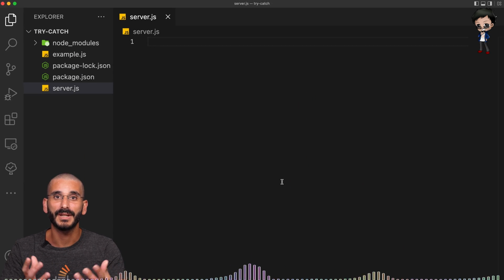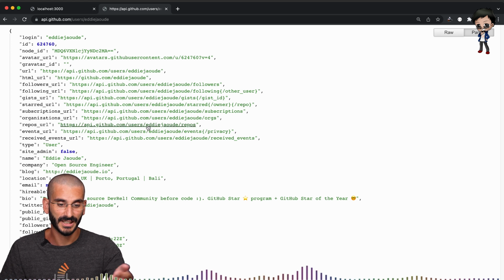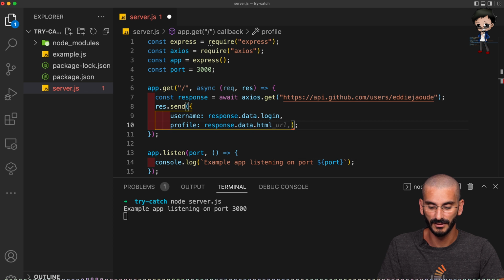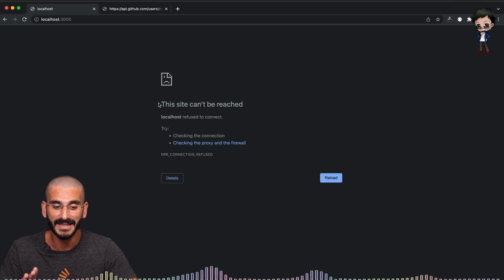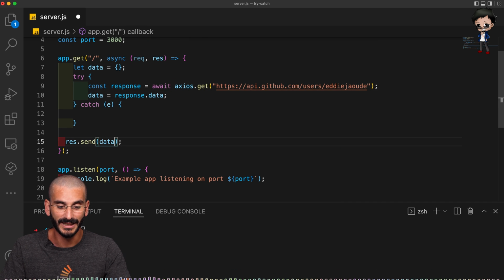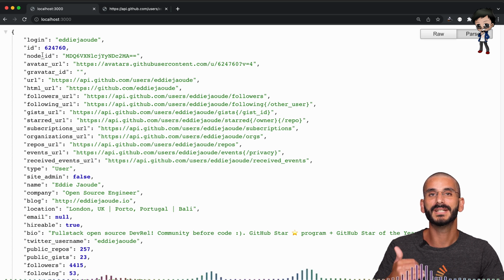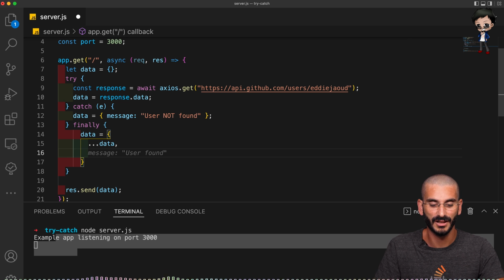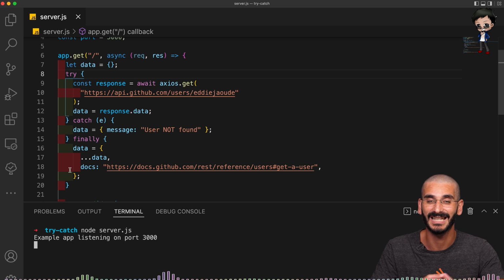Try Catch in JAVASCRIPT (NodeJS) - wrapping an API request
This will go wrong at runtime, but we can handle them when they do, in this video I will show you how.